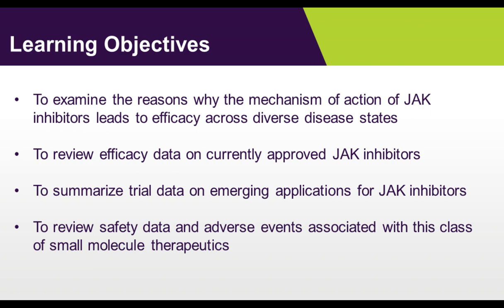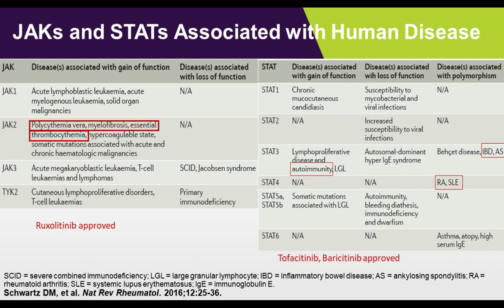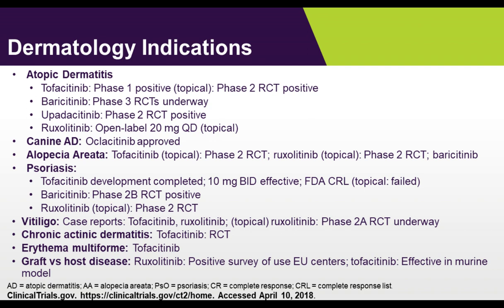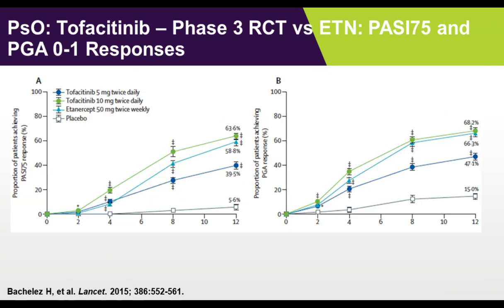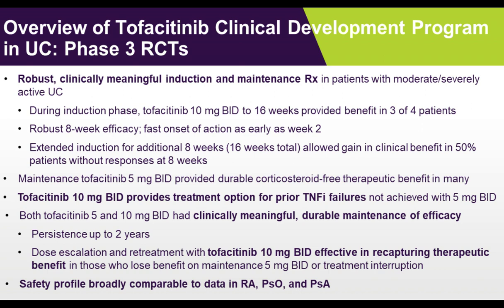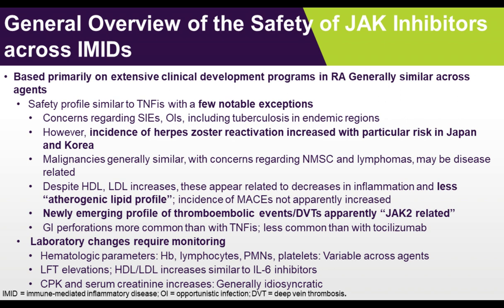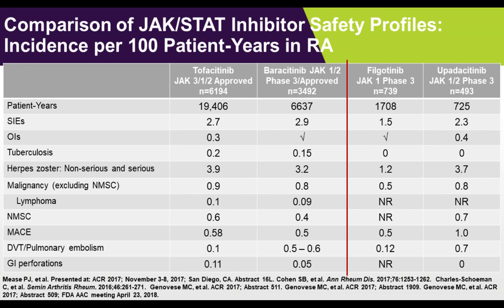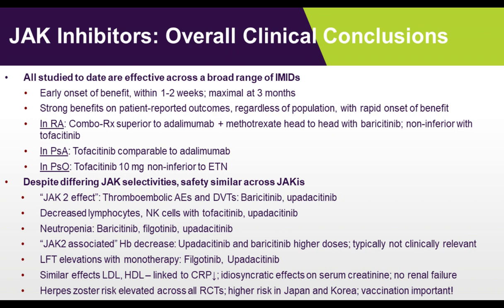Exploring the Role of JAK Inhibitors Across the Spectrum of IMIDs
In this webcast, Dr. Vibeke Strand discusses the mechanisms of action of new and emerging JAK inhibitors and describes their efficacy across diverse disease states.